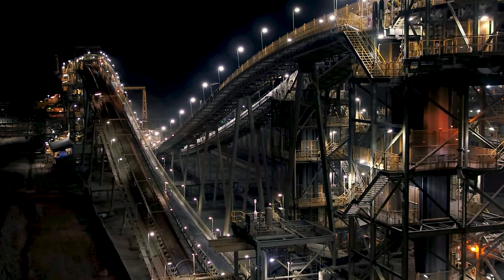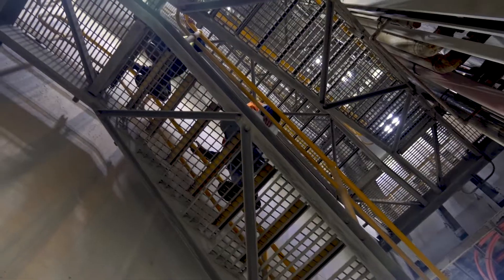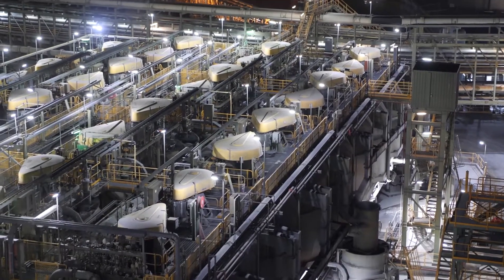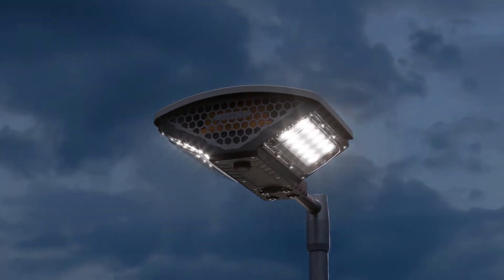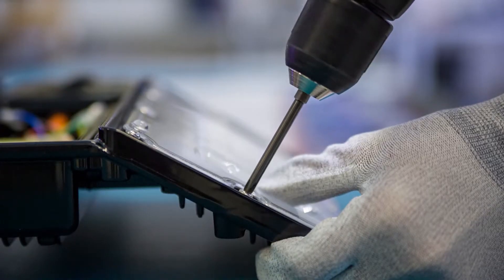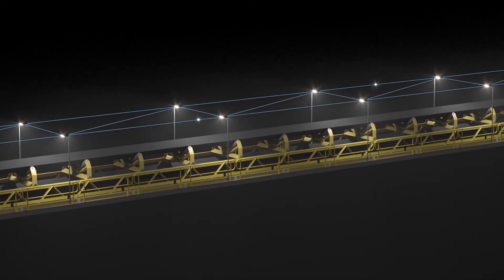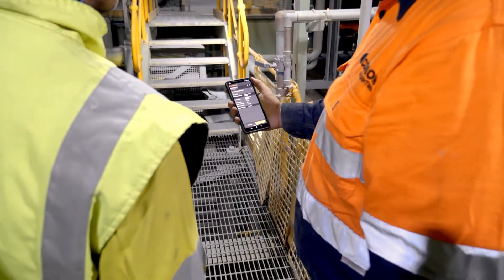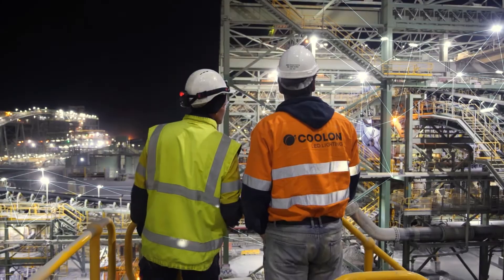Brilliant Connected Lights by Coolon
Our new generation of smart lights automatically mesh together to form a wireless network across the whole site. Each luminaire continuously detects and reports on any surrounding activity or important environmental changes. The network enables services like hazard identification, real-life asset tracking and personnel locating and provides a digital backbone for invaluable sensor-based data insights.